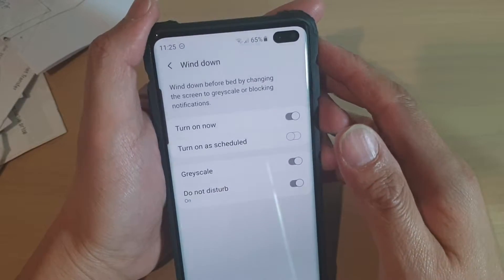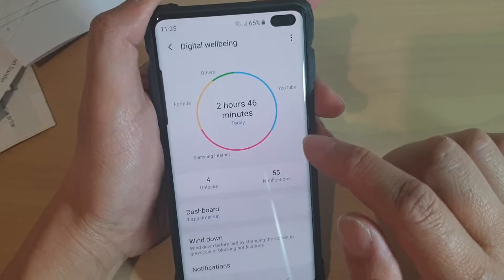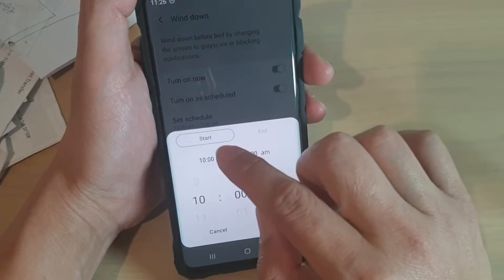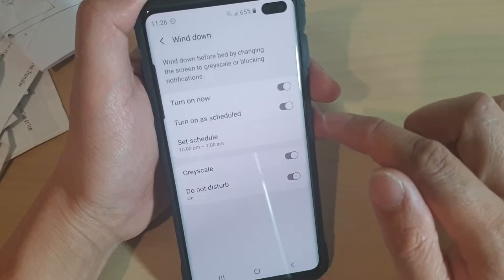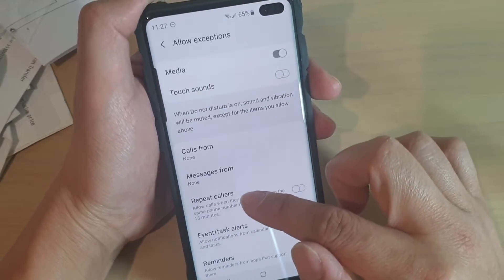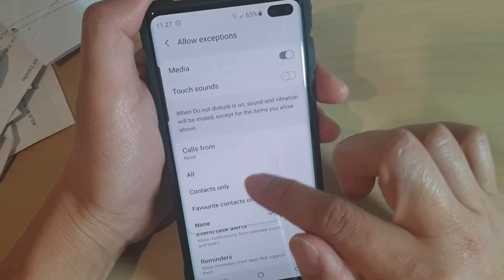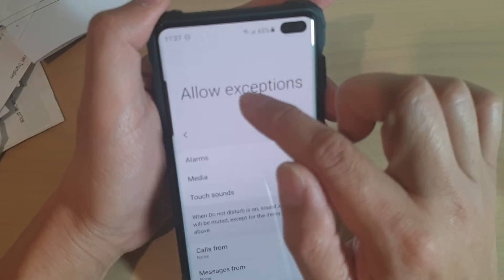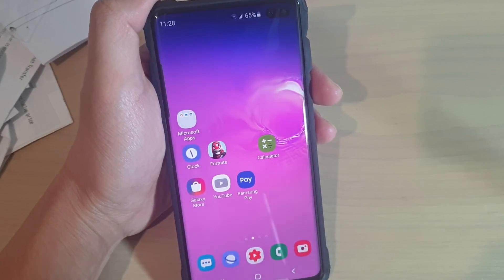Galaxy S10 / S10+: How to Enable / Disable Wind Down Before Bed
Learn how you can enable or disable Wind Down before bed on the Samsung Galaxy S10 / S10+ / S10e.